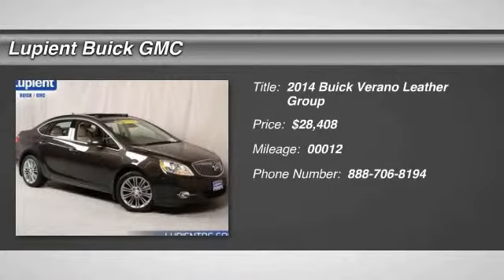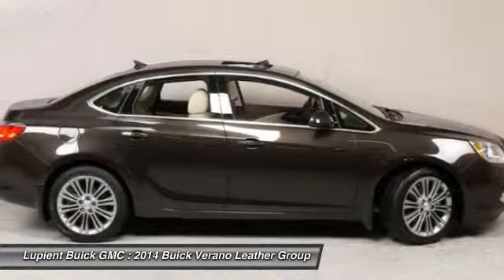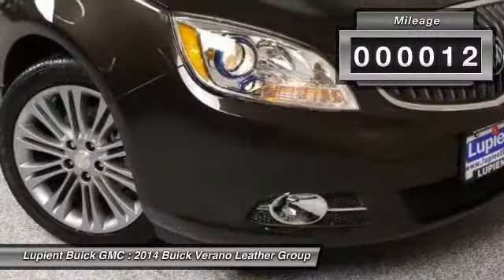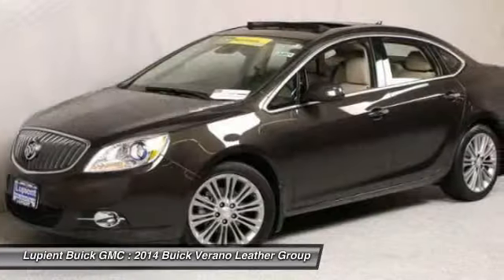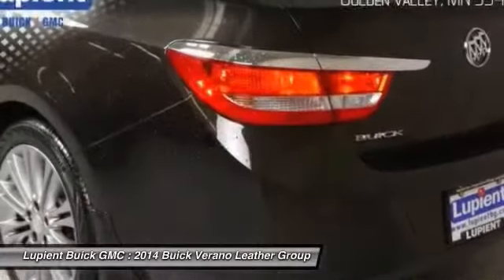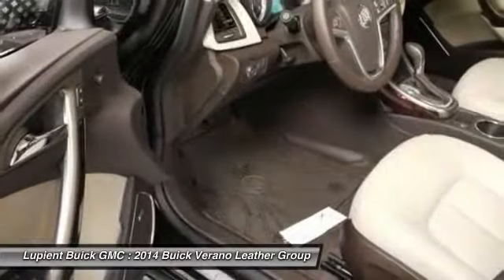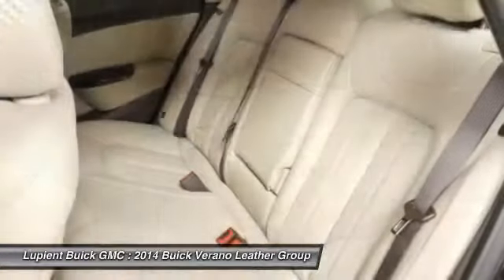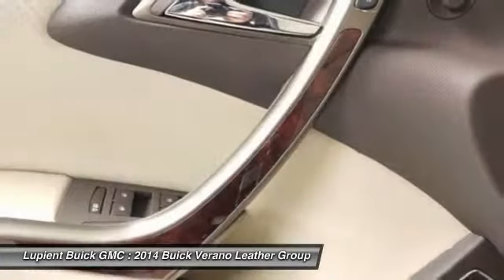2014 Buick Verano Leather Group Golden Valley MN LJLB4021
2014 Buick Verano Leather Group
http://